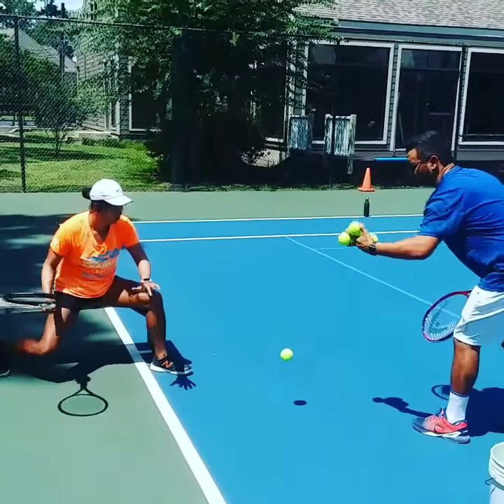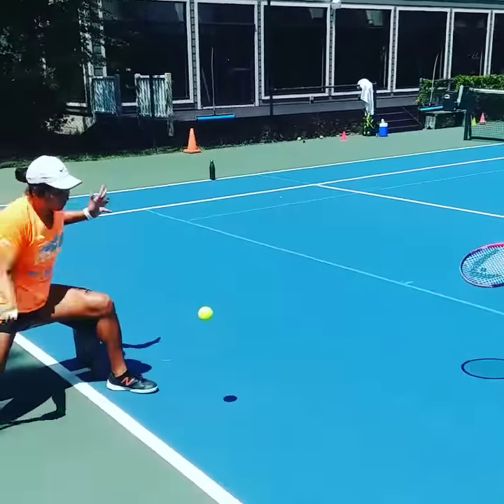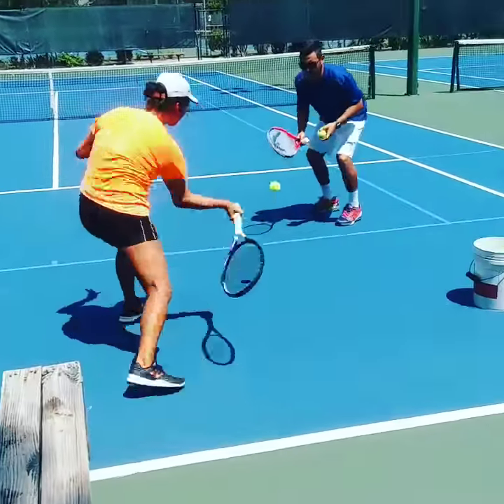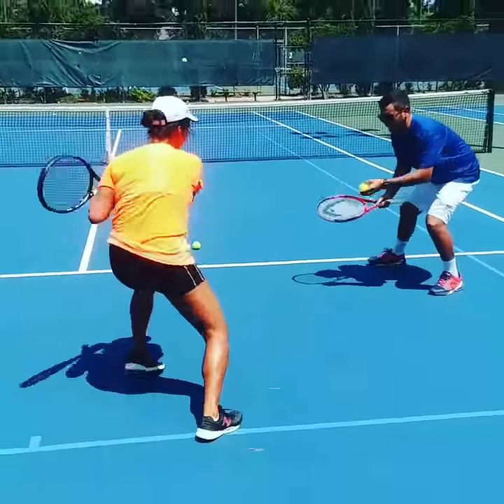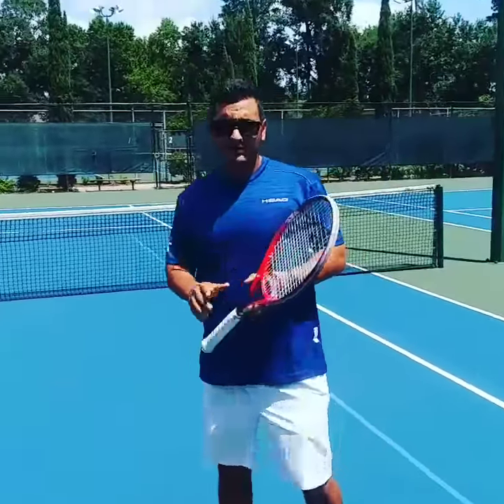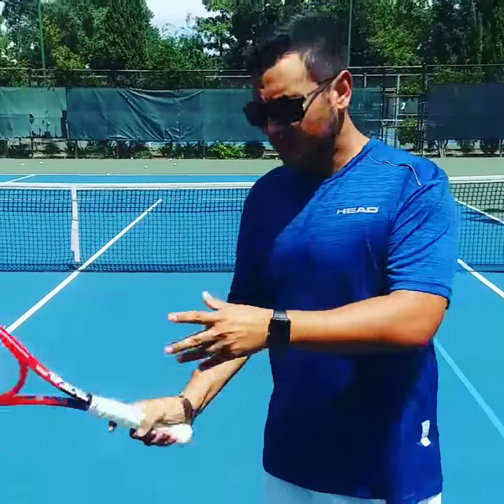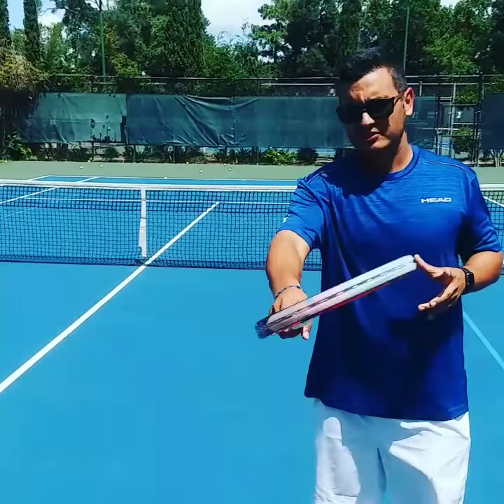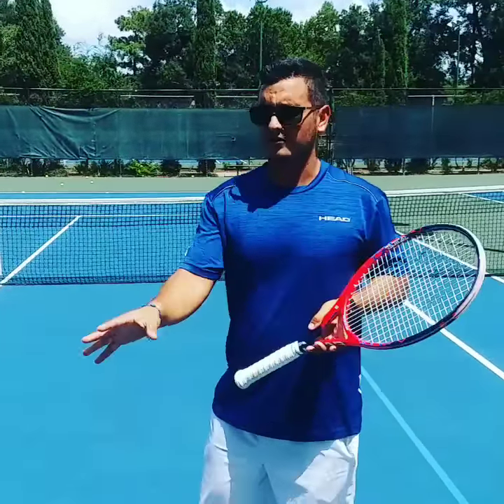[Part 3] extension drill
[Part 3]
Check out this drill with coach Victor, GETA Director, on how you can improve your extension and contact point with the ball.